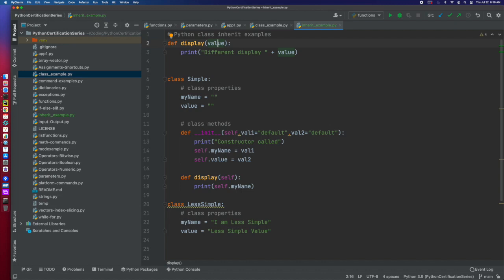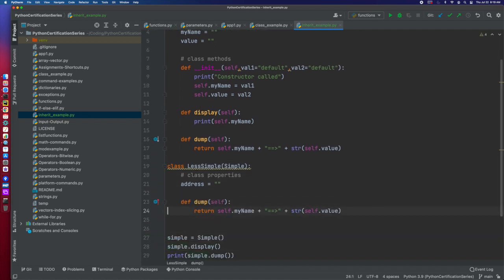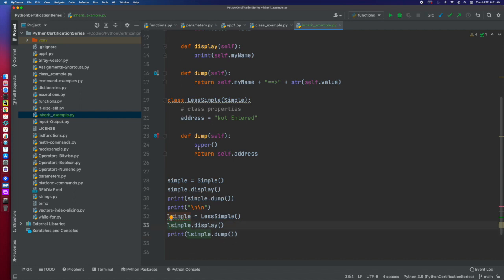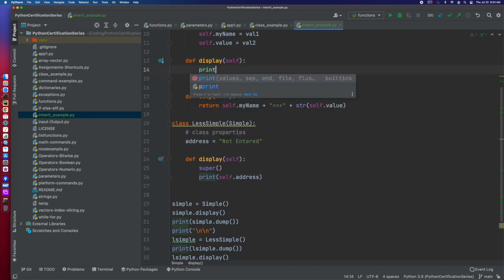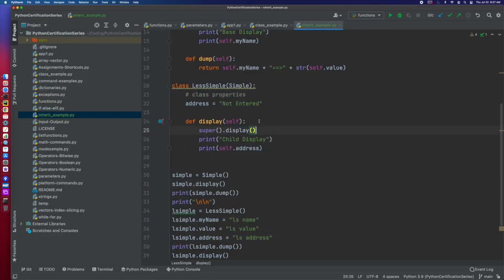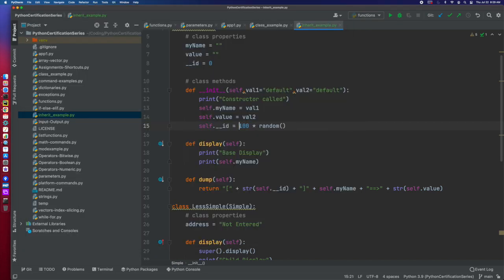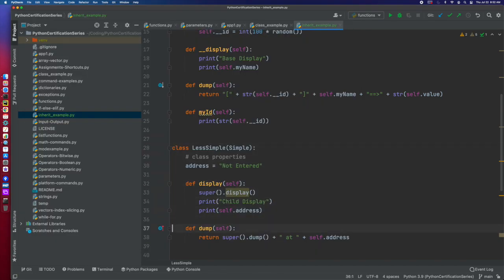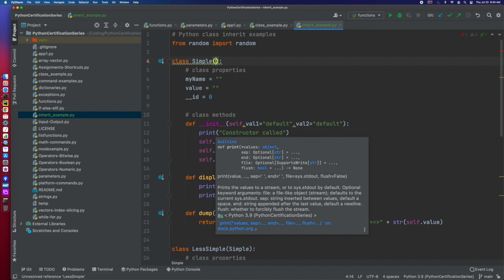Python Certification Training - Class Inheritance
This episode continues a series of tutorials on classes in Python.  We look at inheritance and private members.